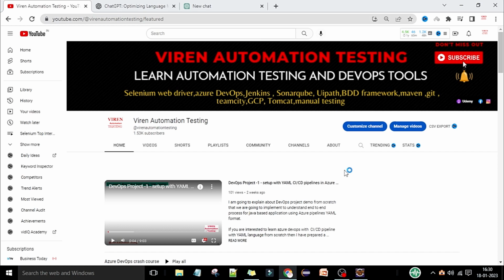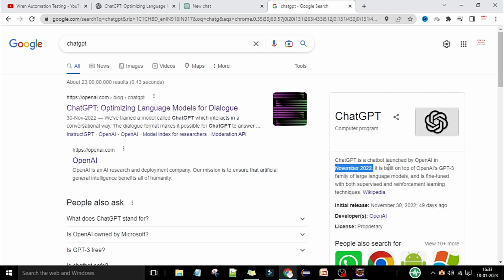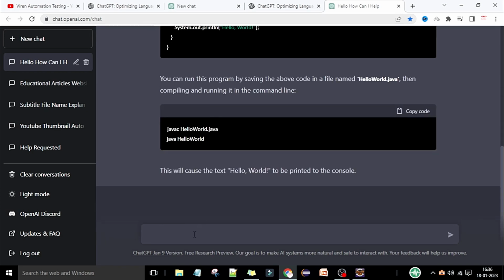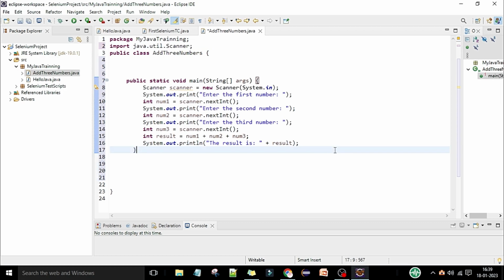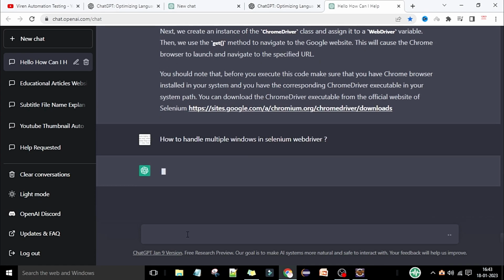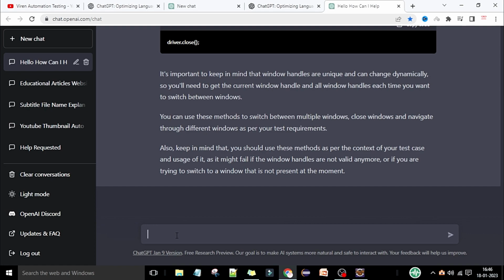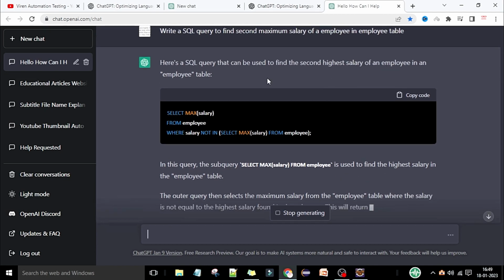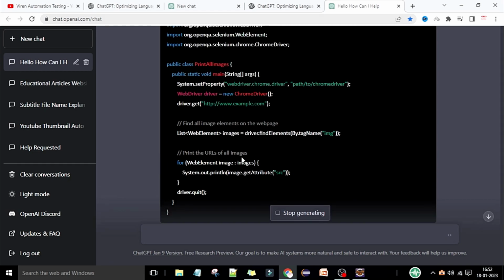ChatGPT - An Innovation for Software Engineers in 2023 | How ChatGPT used in IT industry in future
📢 In this video, we will see how to use AI based ChatGPT for test automation, Selenium Webdriver , Java programs , SQL query and Jenkins CI/CD pipelines to checkout git code.

➡  About ChatGPT- AI tool?
ChatGPT is a conversation language processing chatbot which is built on the latest Generative Pre Training (GPT-3.5) language model.

➡ How to use ChatGPT for Test Automation-writing selenium code
    It can be used to create automation  test scripts using any programming language.
    It can be used to create java programs using java programming language.
    It can be used to create SQL queries for RDBMS.
    It can be used to create CI/CD pipelines scripts for any CI tool like jenkins.

   *Timestamps*
     02:48   How to Launch ChatGPT
     03:55   UI of ChatGPT
     05:20   Learn Java programs and print "hello "
     08:06   Test java code in eclipse
     09:20    Learn Selenium webdriver
     13:20    Learn Jenkins pipelines